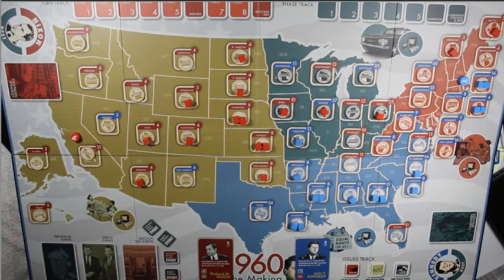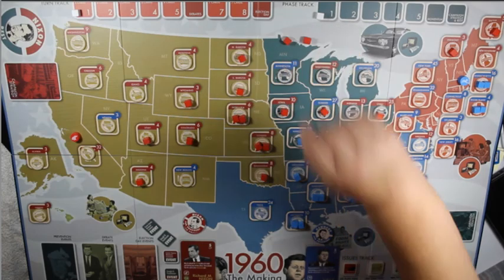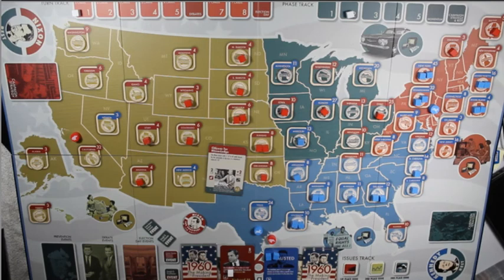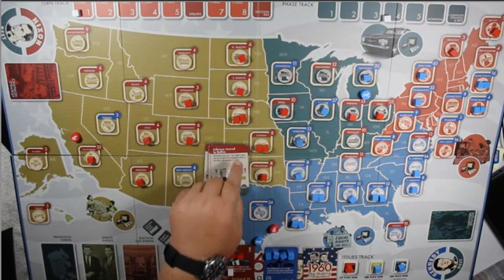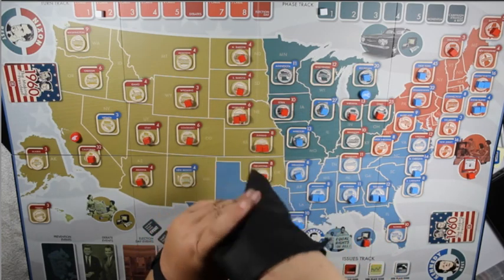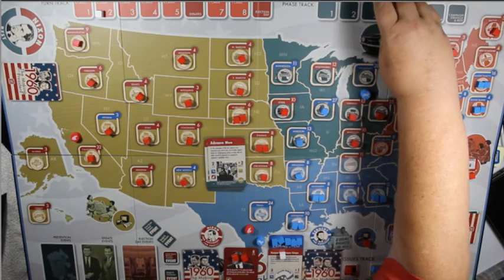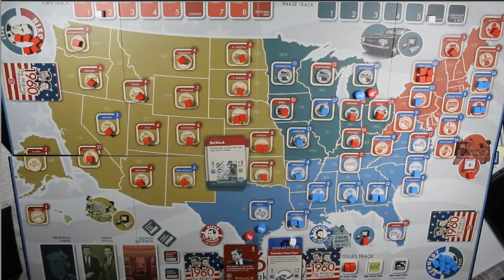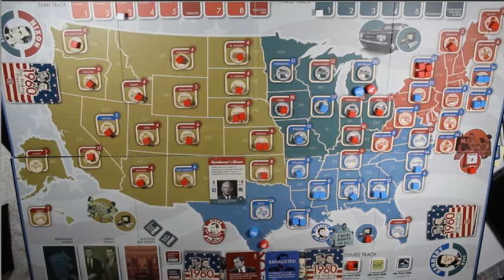1960 The Making of the President by GMT Games - Turns 1-3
We begin our play through, concentrating on aspects of play, further dissemination of rules, and some strategy tips.